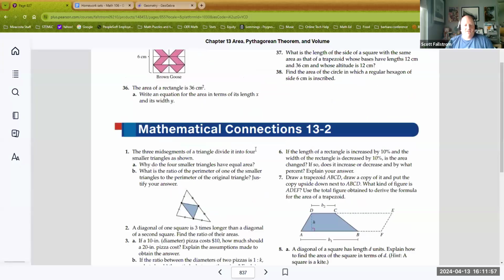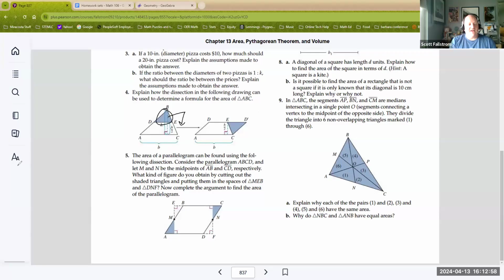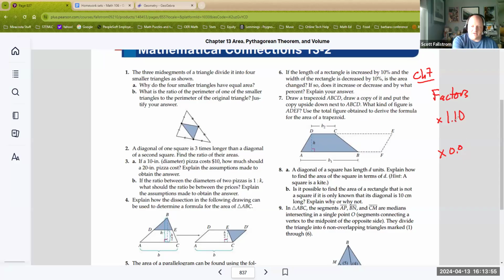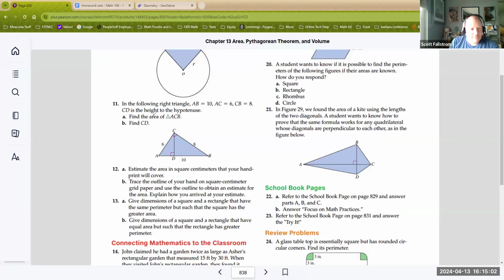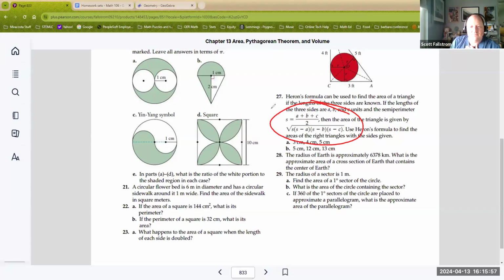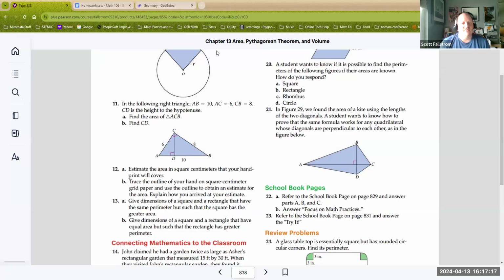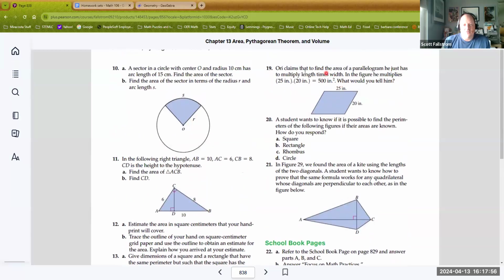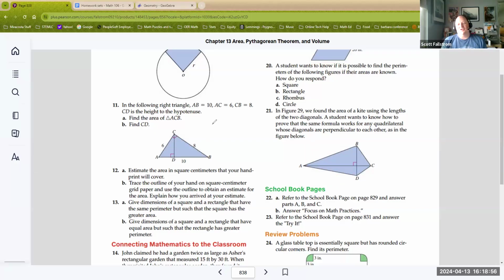Section 13.2 - MC Overview